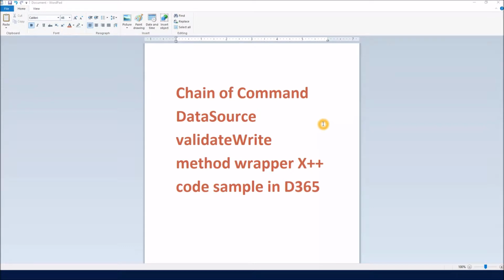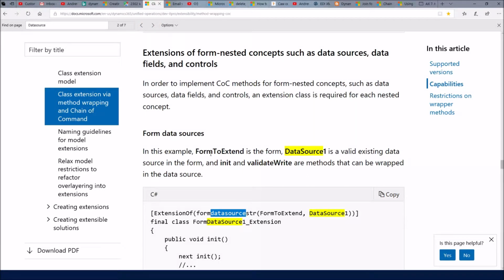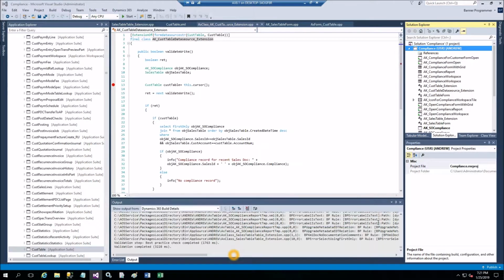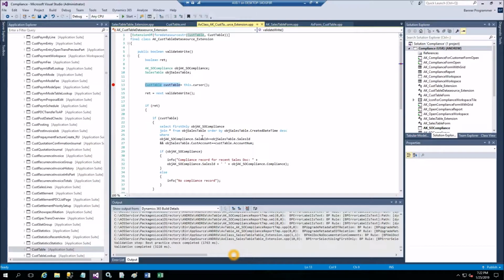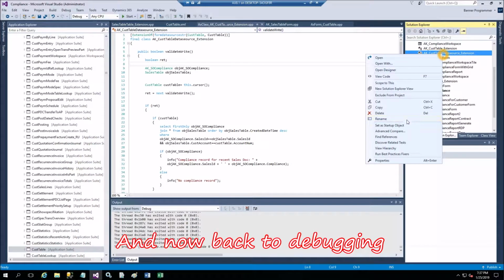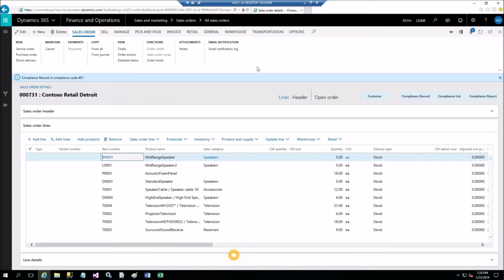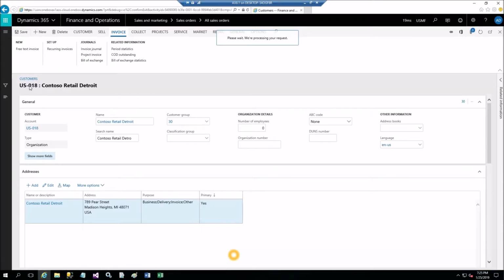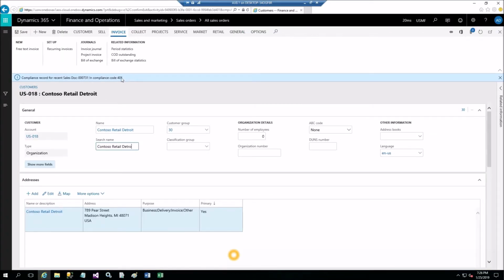Chain of Command DataSource validateWrite method wrapper X++ 5 minutes demo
With Dynamics 365 Finance and Operations v7.2 update 9 Microsoft introduced new technology in addition to event handlers, pre/post method handlers and delegates.  It is called Method Wrapper and also referred as Chain of Command and it is substantial improvement in advancing extensions coding (versus old style overlayering)  You can place you code around (before and after) original method and your "wrapper" doesn't need to be static - it will have access to class instance variables.  In the case of DataSource you can address it in your code as this.  For example this.cursor() should give you table buffer of the Datasource
Our demo is very short in time.  But meanwhile we are showing you all the steps you need to replicate Chain of Command tutorial and replace our custom logic porting with your own.  As soon as you read Alternate Key field for the current table record - you know what to do next
At this time DataSource has two methods available for CoC: init and validateWrite and we show you Microsoft URL where you can find information on Chain of Command